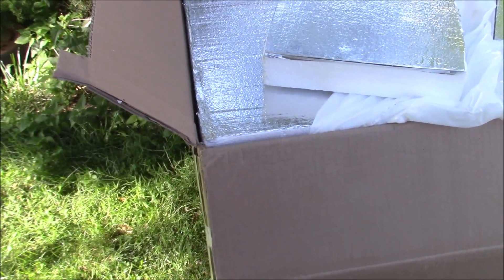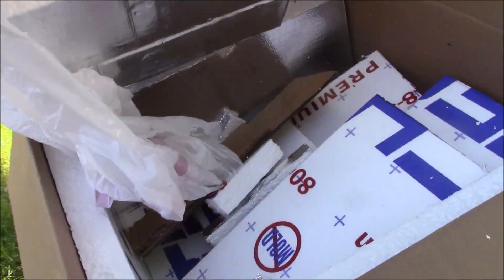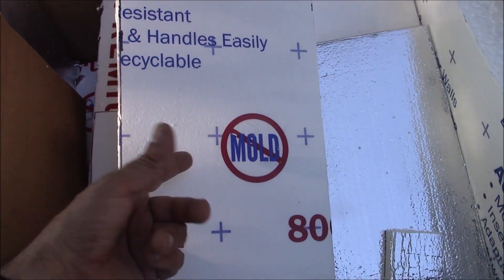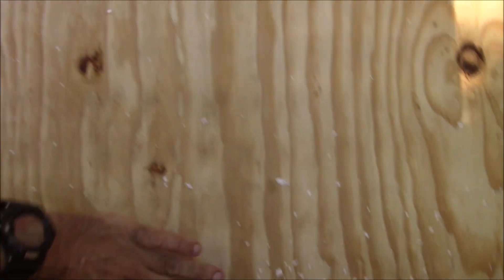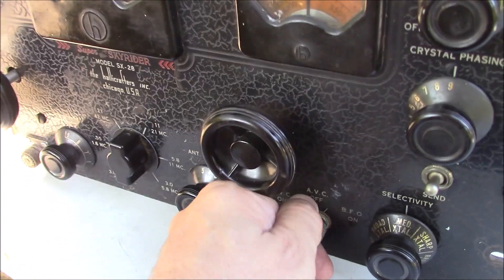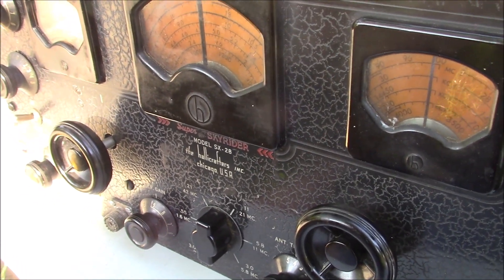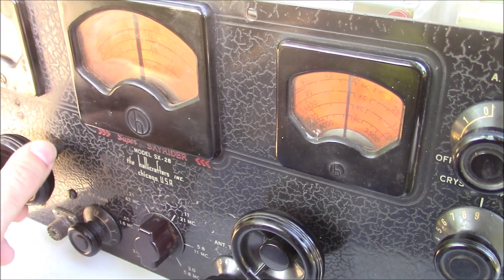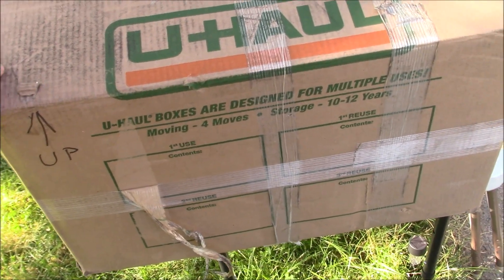Hallicrafters SX 28 1 year 2020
Repair of SX-28